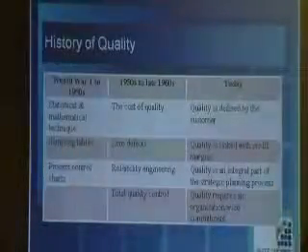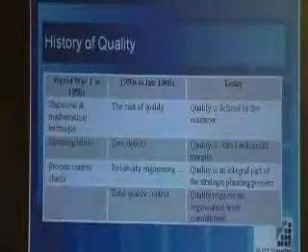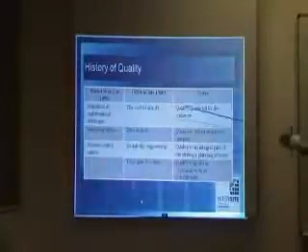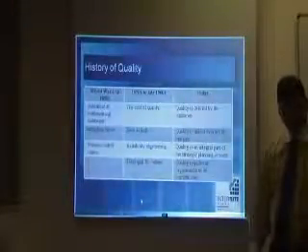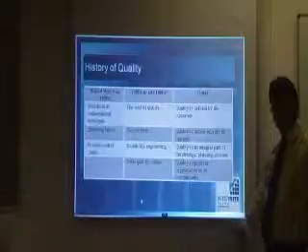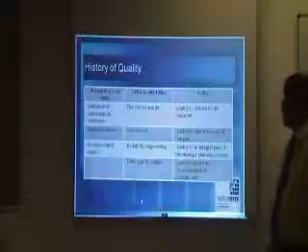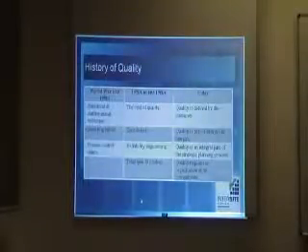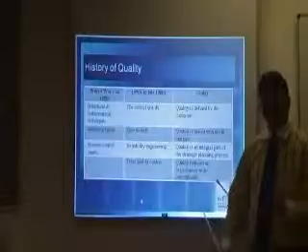Project management Overview